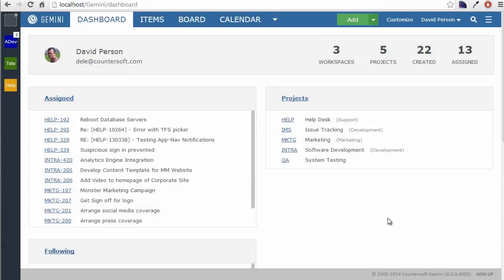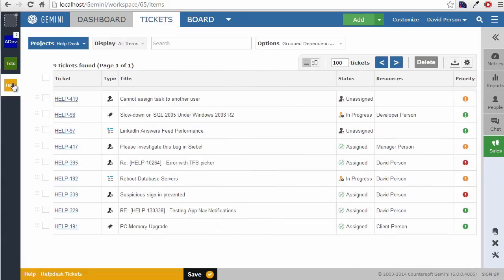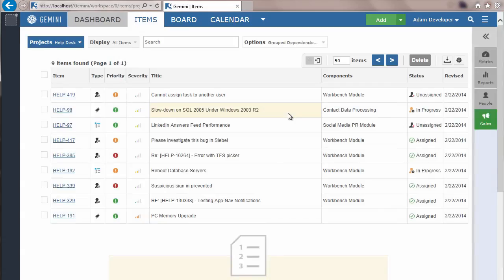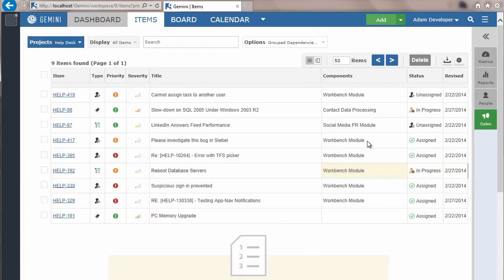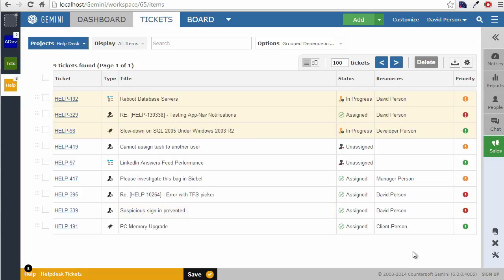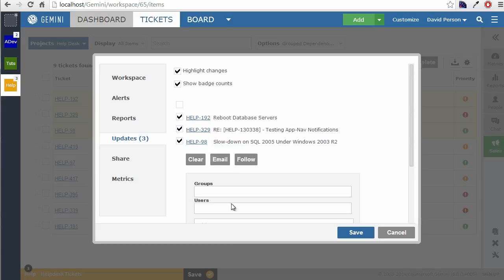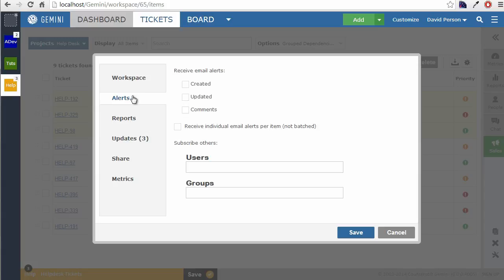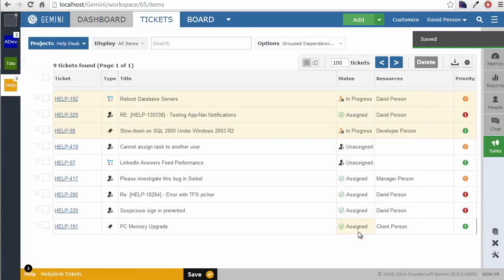Email notifications in Gemini